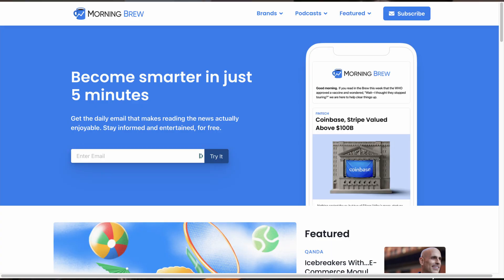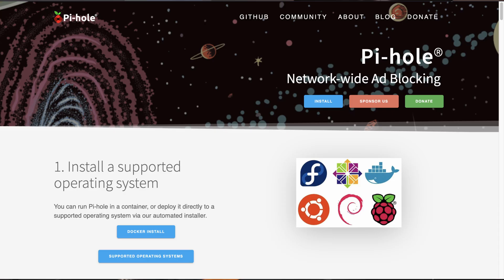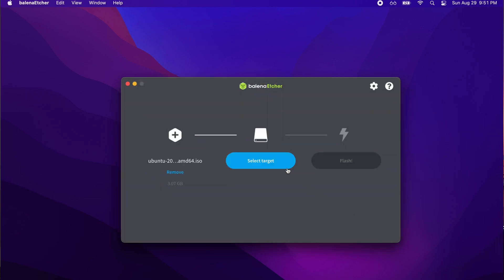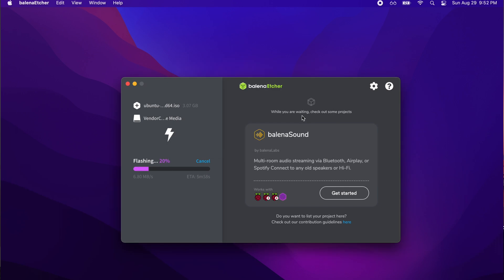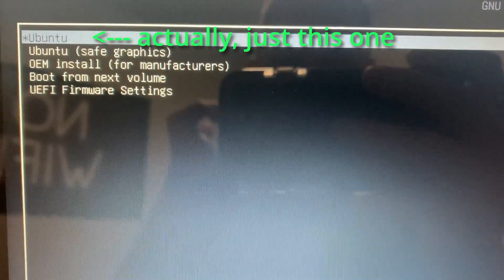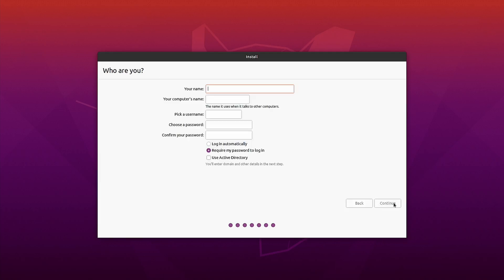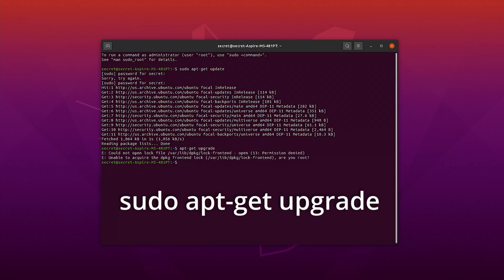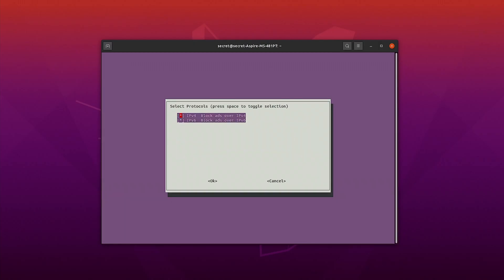How to BLOCK ADS on ALL YOUR DEVICES with an OLD LAPTOP for FREE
Here's the tiny bit of commandline you'll use in the process:

pihole -a -p
sudo nano /etc/systemd/logind.conf